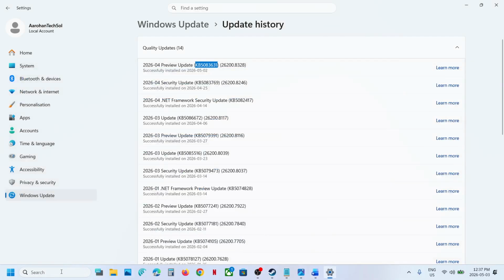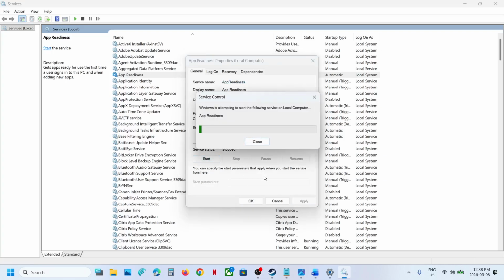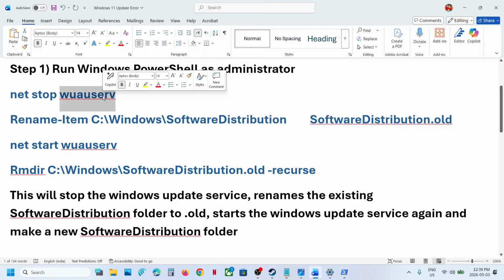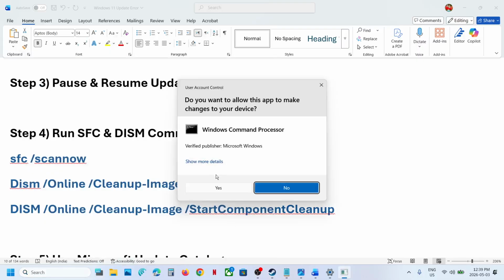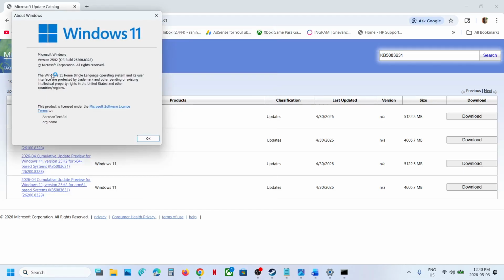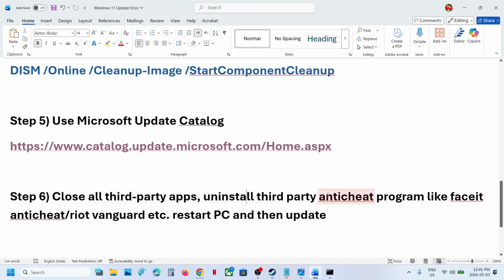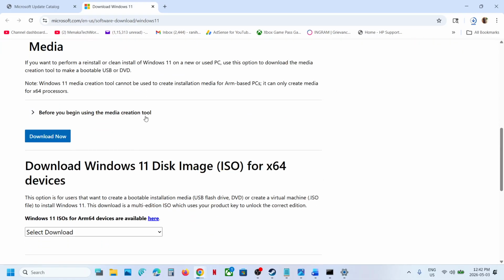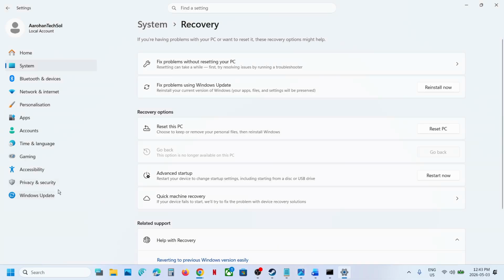Fix Update KB5083631 Install Error Code 0x800f0922/0x80073712/0x80240069 On Windows 11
How To Fix Update KB5083631 Not Installing Install Error code 0x800f0922/0x80073712/0x80240069 Windows 11